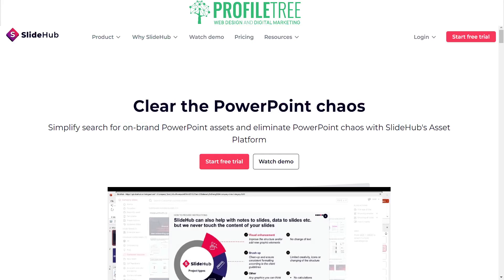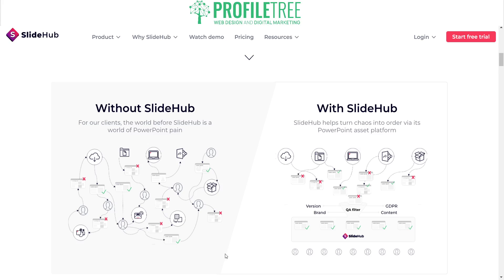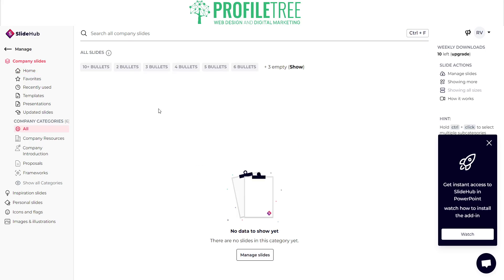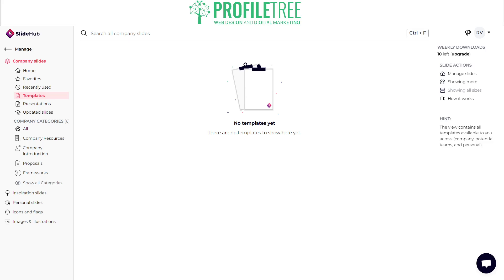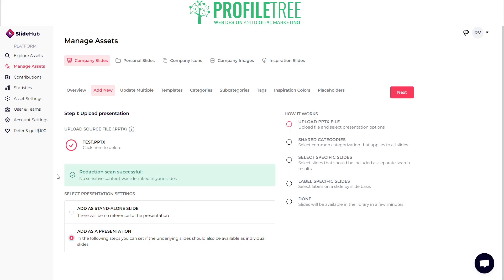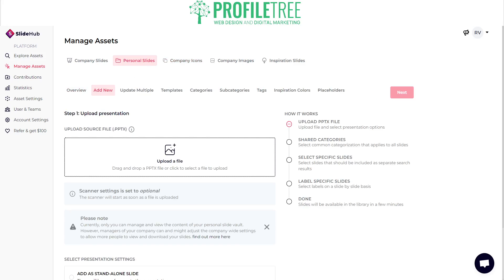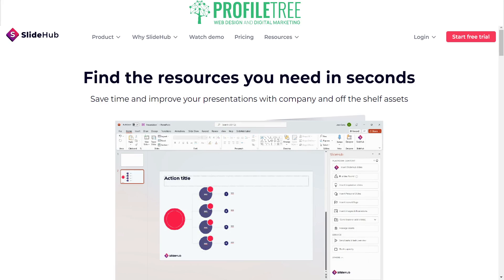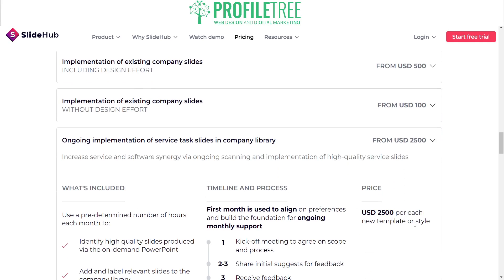What is SlideHub? | Presentation Management Platform | SlideHub Presentations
Welcome to this video from ProfileTree
In this video tutorial, we take you through SlideHub and how you can use it to create engaging presentations for your business.

SlideHub is an innovative platform that's changing the game for creating, sharing, and managing presentations. In this video, we'll dive into what SlideHub is, how it works, and why it's a must-have tool for professionals, educators, and students alike.

SlideHub is an all-in-one presentation management platform designed to simplify the process of creating, collaborating on, and sharing engaging presentations. Whether you're a business professional preparing for a meeting, a teacher creating lesson plans, or a student working on a group project, SlideHub offers a seamless experience for all your presentation needs.

Key features of SlideHub include:

Intuitive interface: With our user-friendly drag-and-drop editor, you can easily design stunning slides, even if you have no prior design experience.

Cloud-based platform: Access and work on your presentations from anywhere, anytime, and from any device, thanks to our secure cloud storage system.

Collaboration tools: Invite teammates, colleagues, or classmates to collaborate on presentations in real-time, with built-in chat and commenting features.

Template library: Choose from a wide range of professional templates, customizable to suit your brand or project requirements.

Multimedia integration: Enhance your slides with images, videos, GIFs, and more, for a truly engaging presentation experience.

Analytics and insights: Track engagement, view counts, and other essential metrics to fine-tune your presentations and better understand your audience.

In this video, we'll walk you through the basics of using SlideHub, from setting up an account to creating your first presentation. We'll also showcase some of our favorite features and share tips for making your presentations stand out from the crowd.